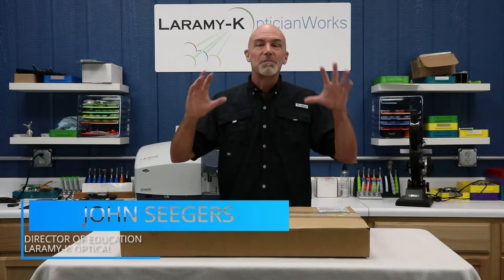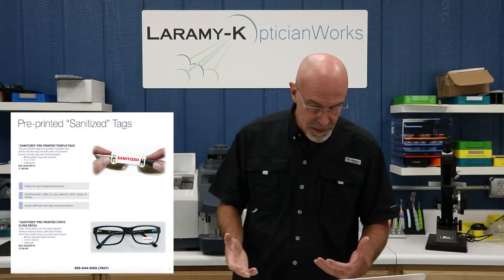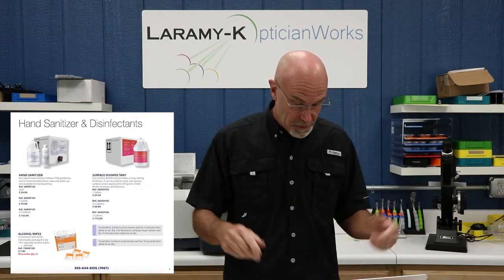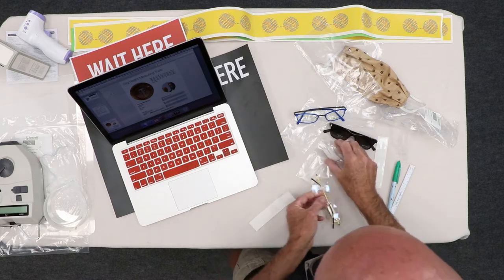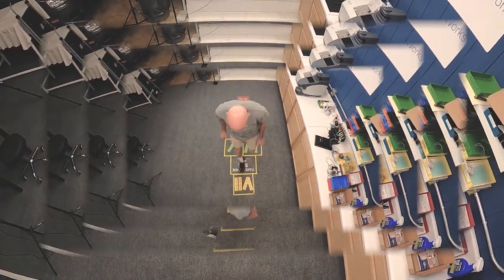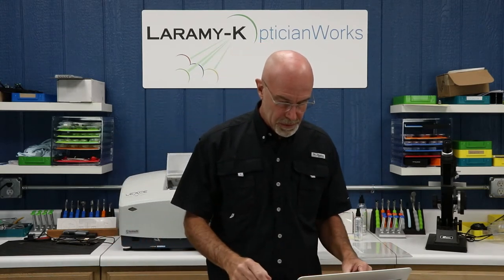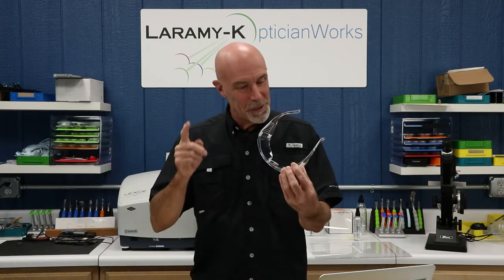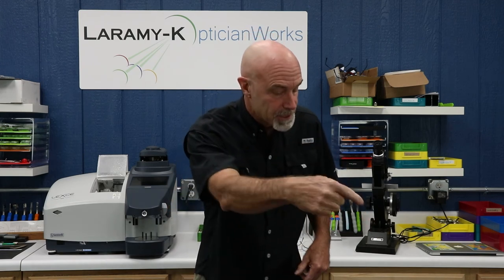Coronavirus PPE Personal Protective Equipment for Opticians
SIOS has been kind enough to provide Laramy-K OpticianWorks with some items from their brand new PPE (personal protective equipment) catalog. Let's take a look and see what they offer that might help keep you, your co-workers, and your customers safe and healthy, and perhaps make your job a bit easier. These items include masks, gloves, disinfectants, shields, dividers, ultrasonic cleaners, thermometers, signs, floor tape, and more.